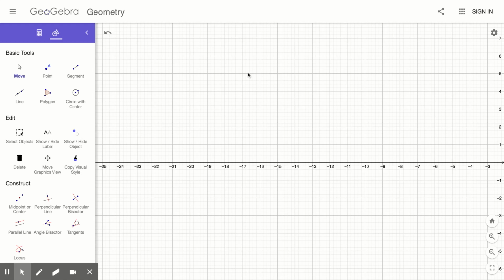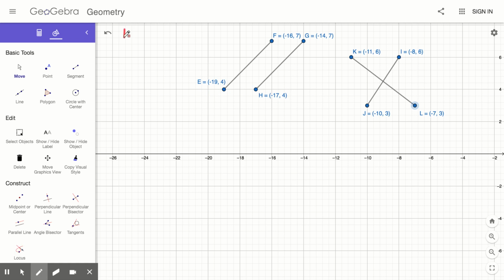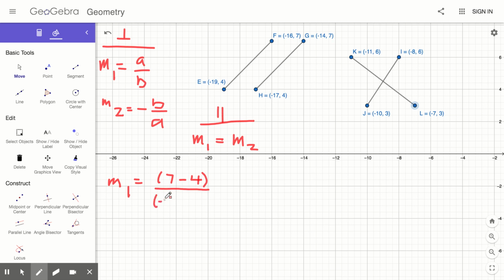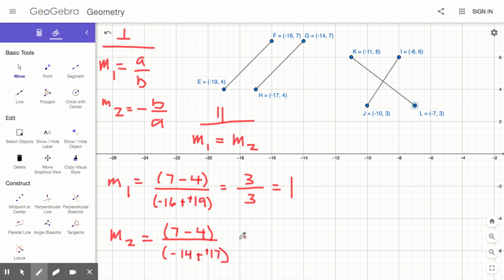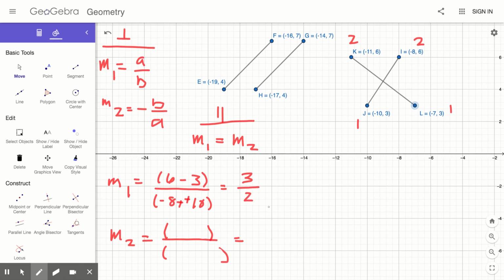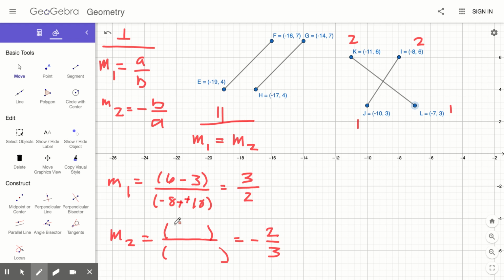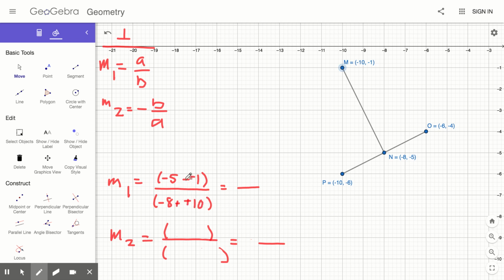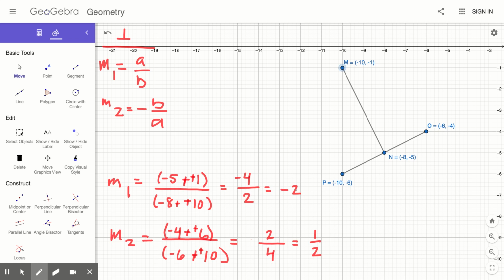Video Resource: Slopes of Parallel & Perpendicular Lines